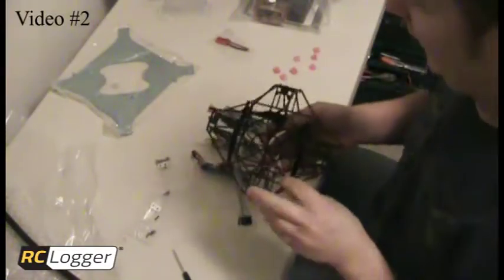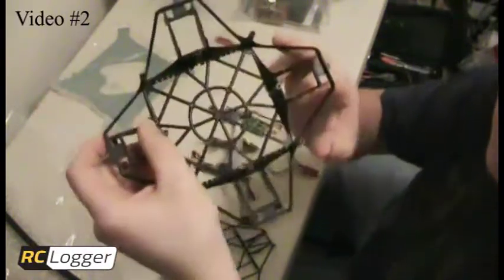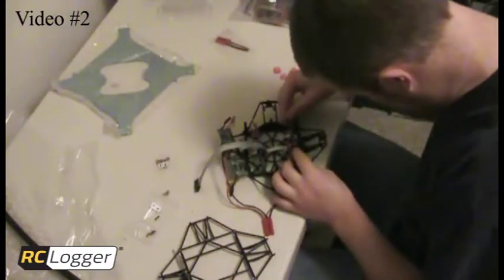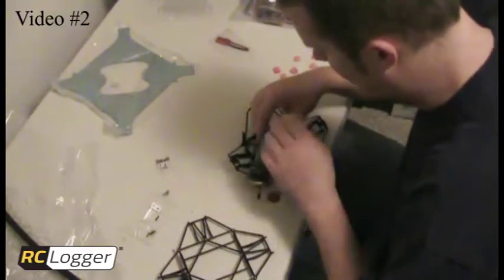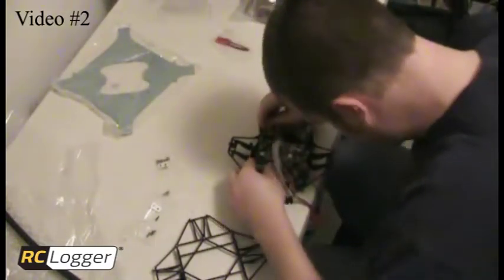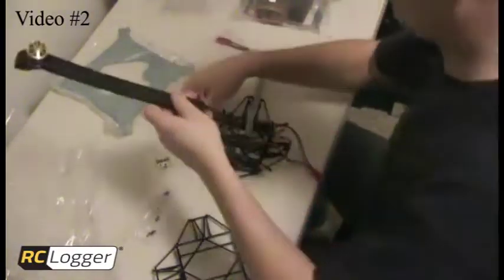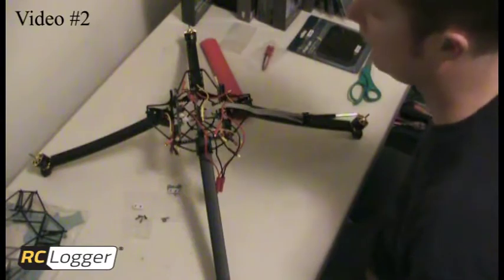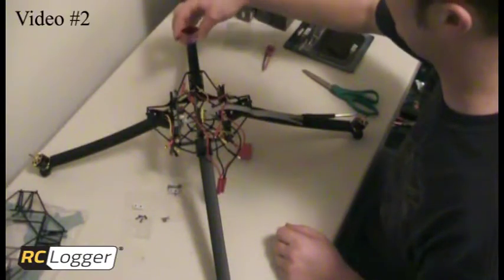Build video 2.mp4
This video covers Installing the electronics, and motor arms into the main frame of the RC EYE 650